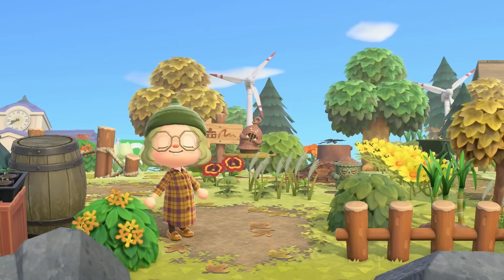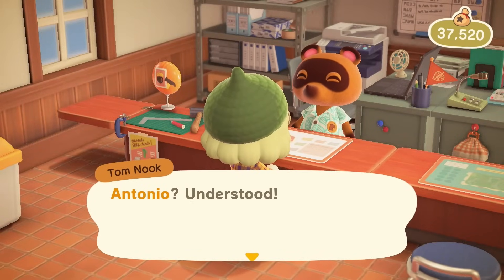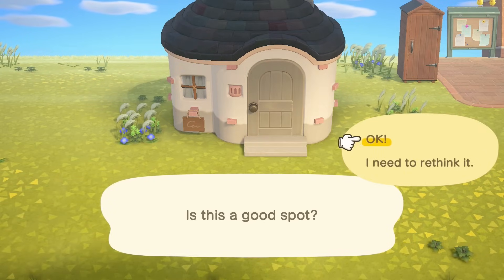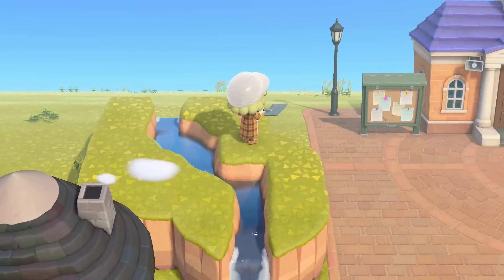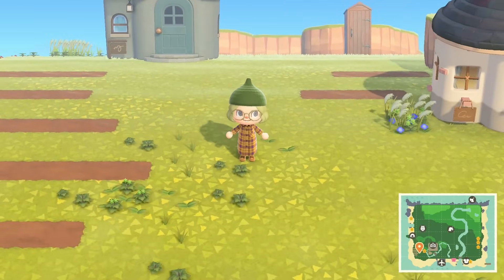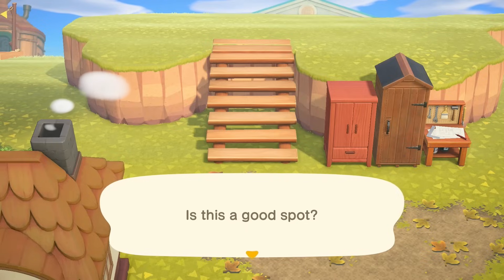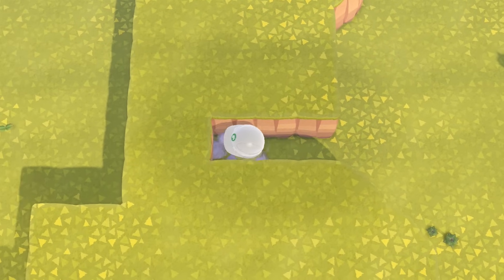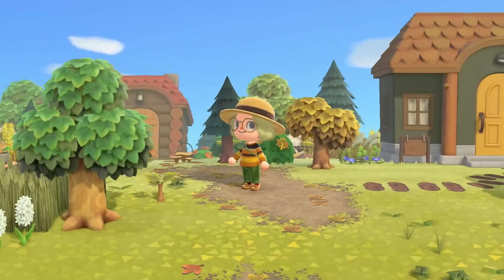How to CONTINUE DECORATING once your Entrance is Done! | Animal Crossing: New Horizons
Once you've decorated your entrance in Animal Crossing New Horizons you might feel a little lost... How do you continue, get inspired for the next area and connect your entrance? Let's talk about it today, as I figure out the same thing for my island! I hope you enjoy!

TIME STAMPS:
00:00 - Intro
00:48 - Take Stock
01:26 - Main Focus
02:26 - Where/How
03:44 - Prepare the Area
06:03 - Recreate the Entrance Feeling
07:06 - Get Started! (including my progress)
12:36 - Switch up your Focus (if needed)
15:43 - Recap & Checklist
17:30 - Finished Result